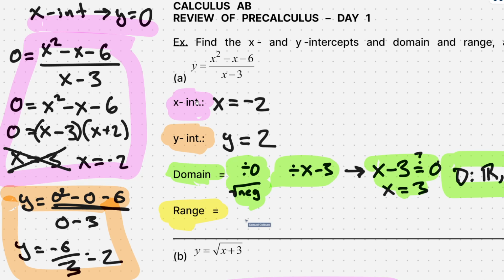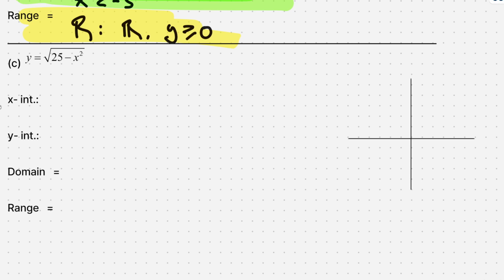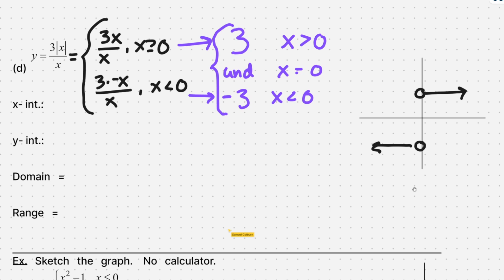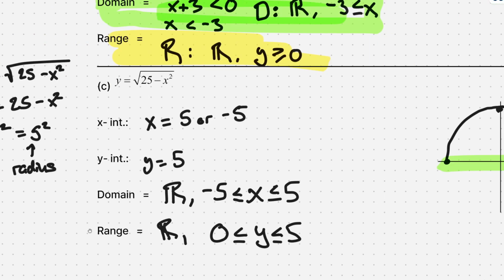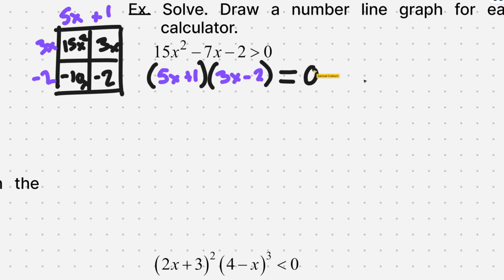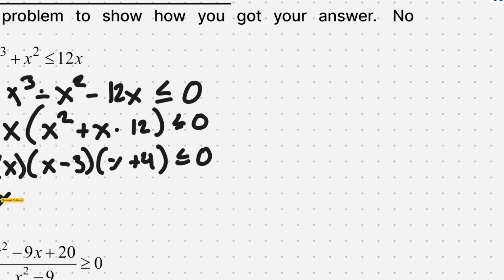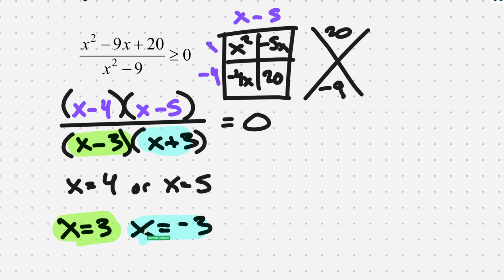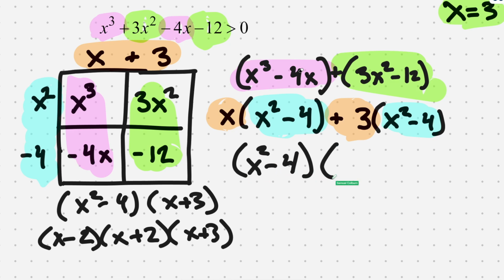Review of Precalc Day 1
6:18 part b
7:40 part c
11:52 part d
30:05 solving inequalities